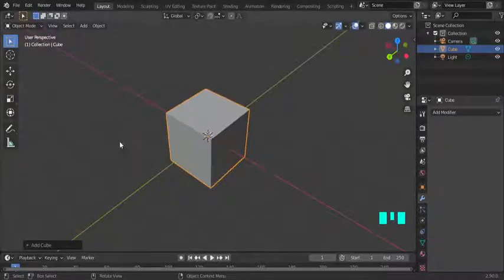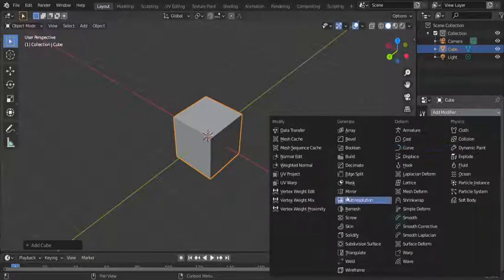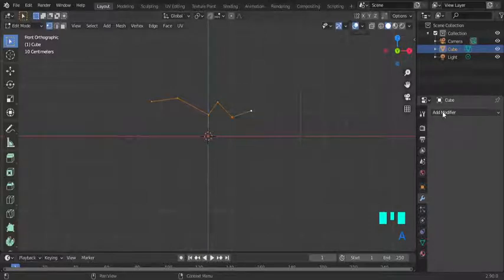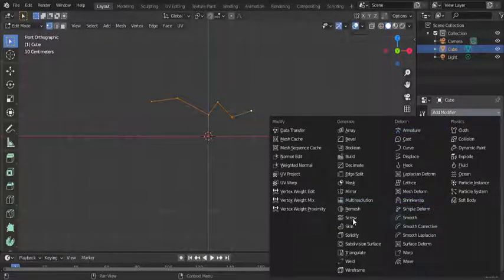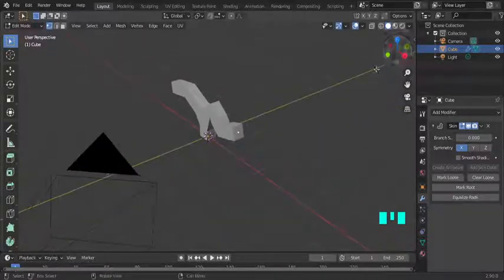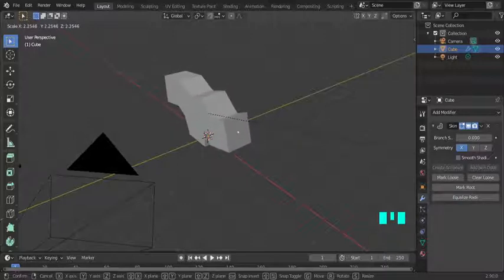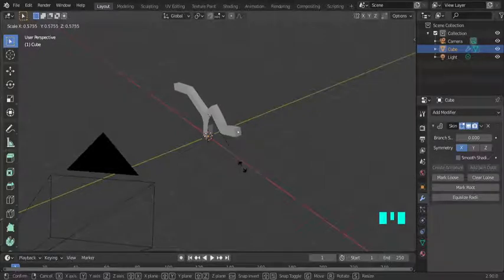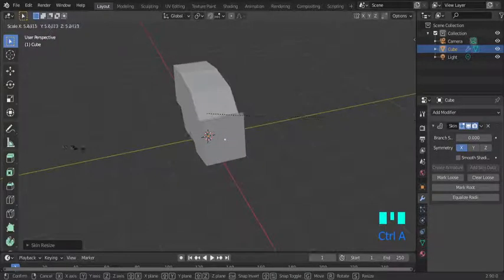skin modifier blender 2.8 tutorial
if like want l do share and like for video and if